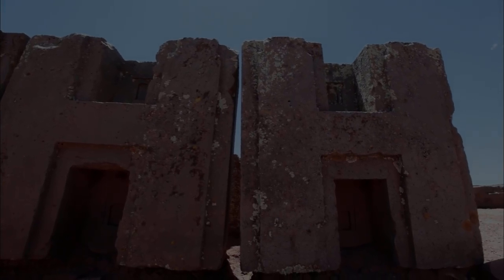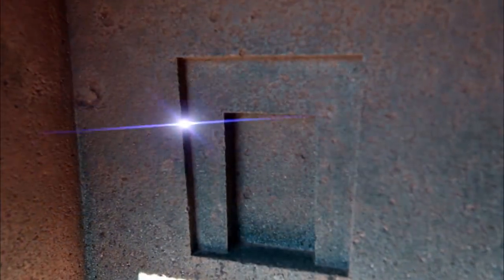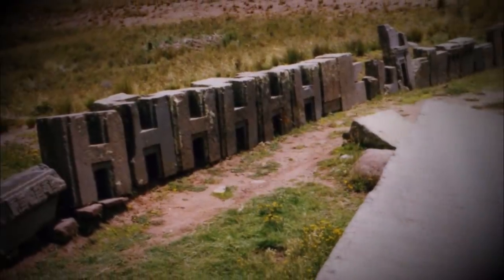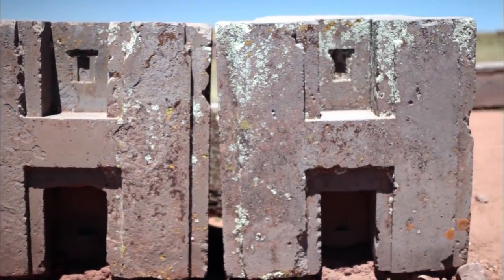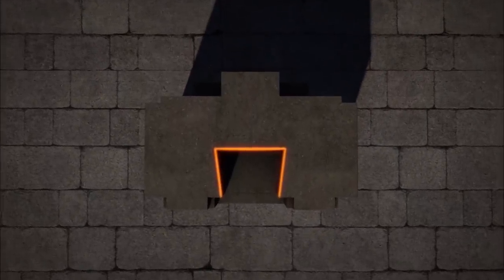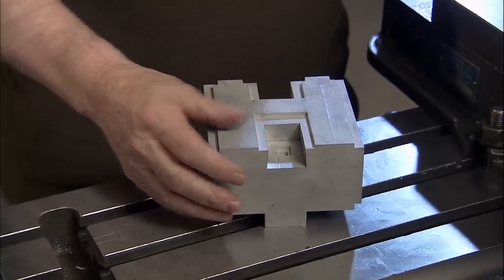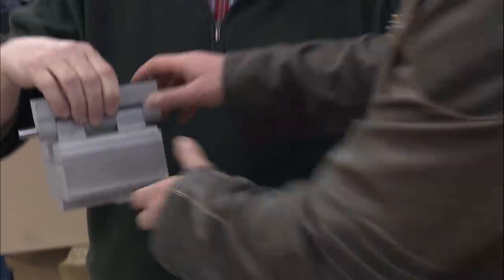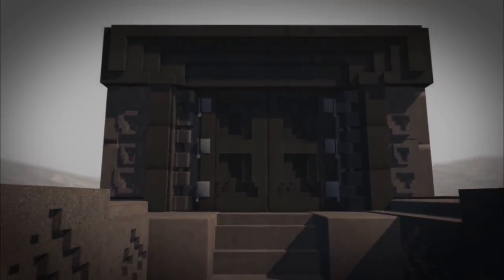Ancient Aliens: Solving the Mystery of Puma Punku's Stone Blocks (Season 9) | History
Tune in to Alien Invasion Week on History starting Monday 9/30 through Friday 10/4 for new Ancient Aliens, plus the premiere of In Search Of, new UFO Specials and More!

Giorgio talks with an engineer who built a prototype to back up his theory that Puma Punku's stone blocks were actually part of a massive ancient doorway in this clip from Season 9, "The Mystery of Puma Punku".